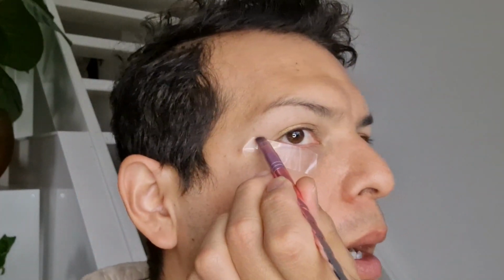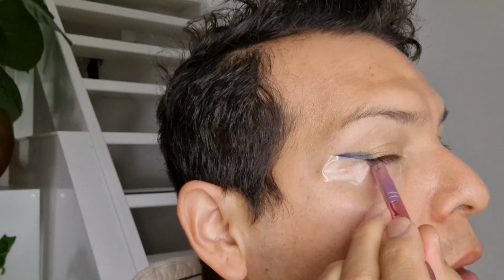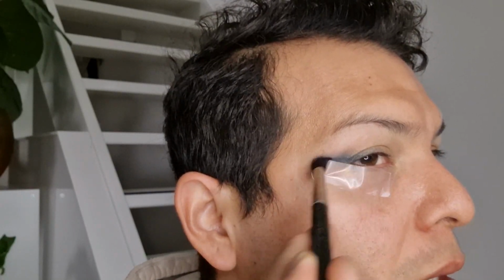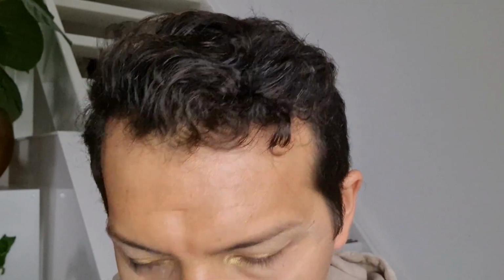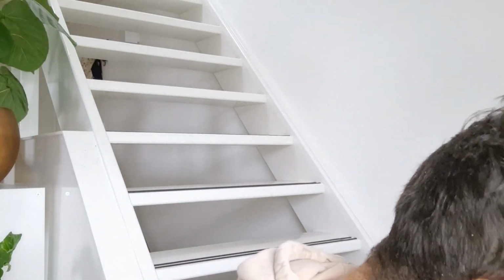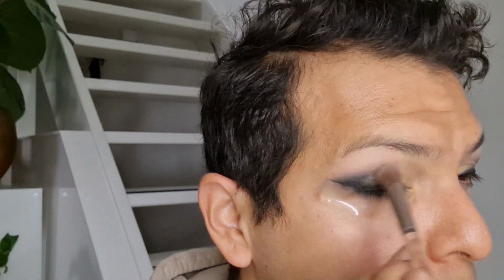Palette Focus// Pat McGrath Celestial Nirvana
Hello everyone! In this new series I will be focusing on the new ‎Pat McGrath Celestial Nirvana holiday palette of 2022!!! I will create looks from each color story a d also just create looks of what ever inspires me in the moment as well.

For this look I was inspired by and old quad from a decade ago from Bare Minerals. The quad was just a gold and a dark blue and I wanted to simply use those shades first. This is a simple yet bold look for a great cool winters evening.